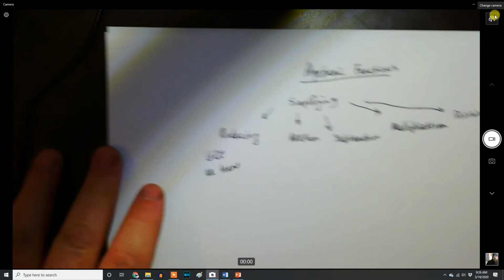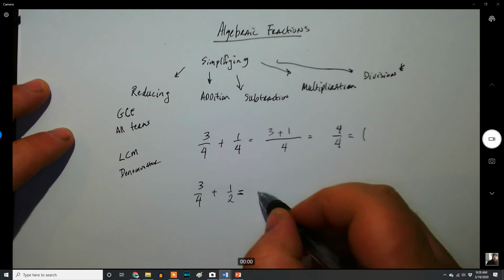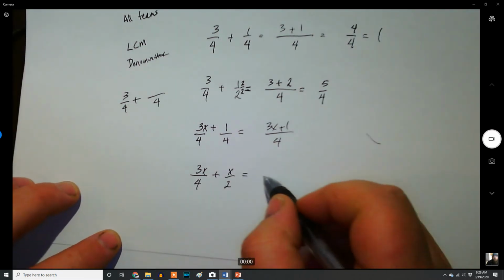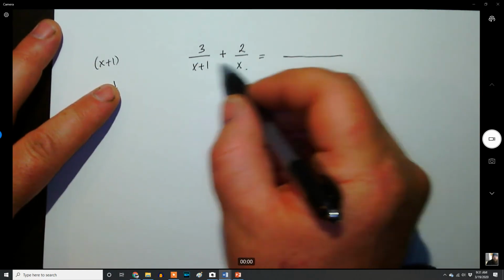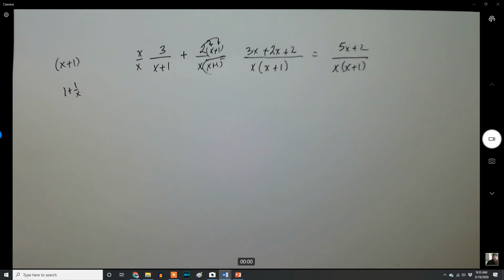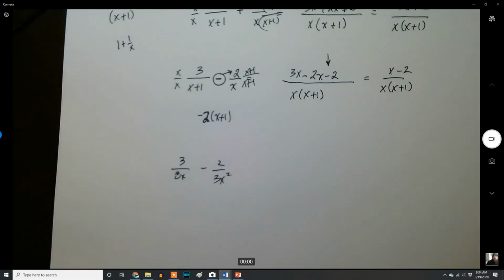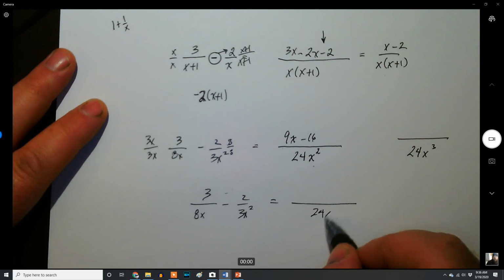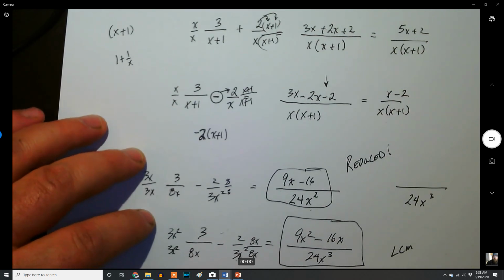Adding and Subtracting Algebraic Fractions (Rational Expressions)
Addition and Subtraction of Algebraic Fractions, or rational expressions as they're sometimes called.  In this video we will discuss common denominators, reducing, and how to be careful when performing subtraction.

Try the problems at the end of the video and leave your answers as comments below ... or comment with any questions or concerns you may have.

Stay well!